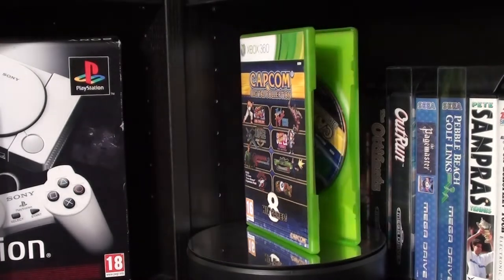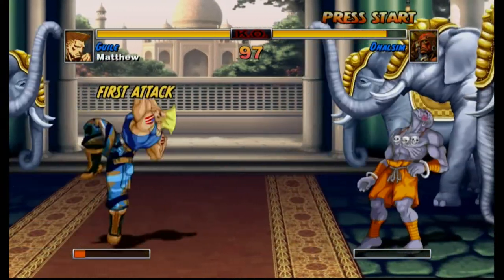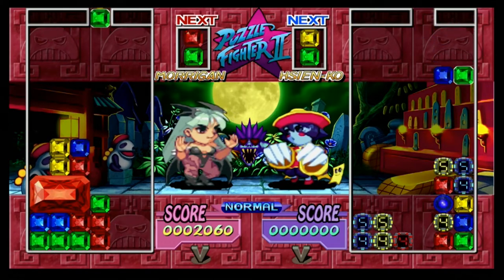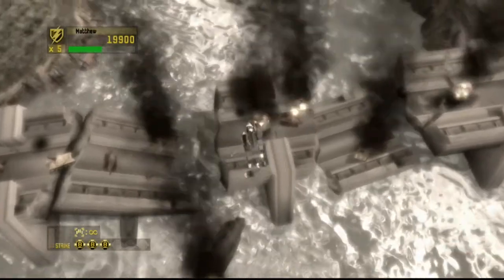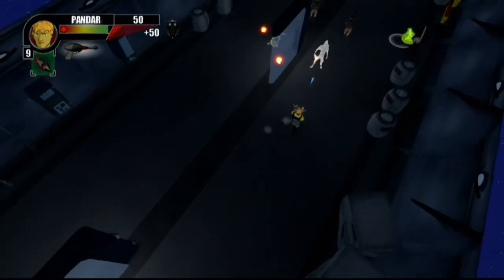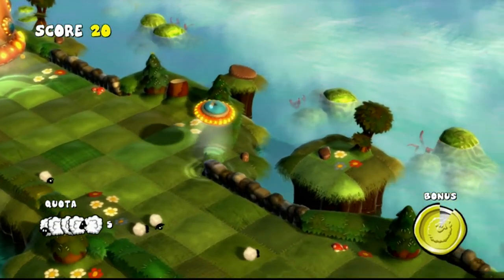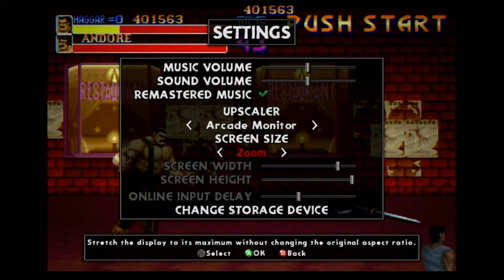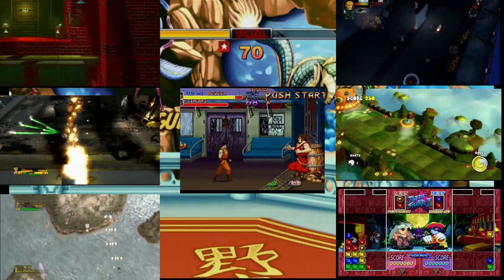Capcom Digital Collection on the Xbox 360 - A short review